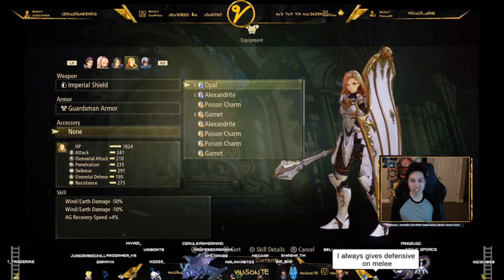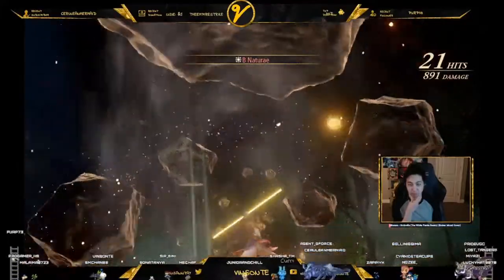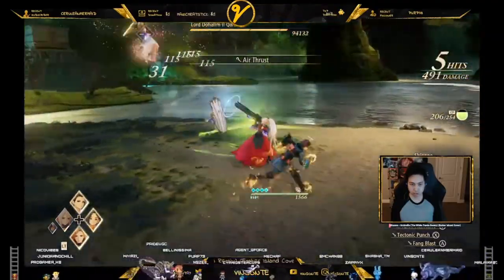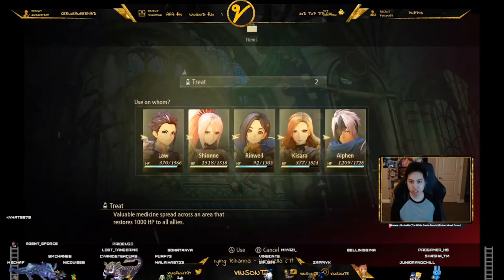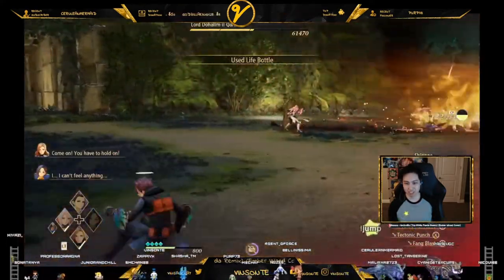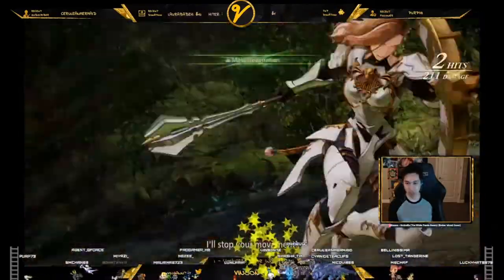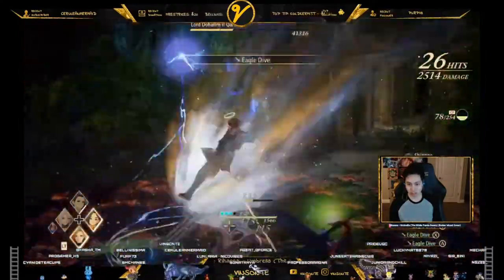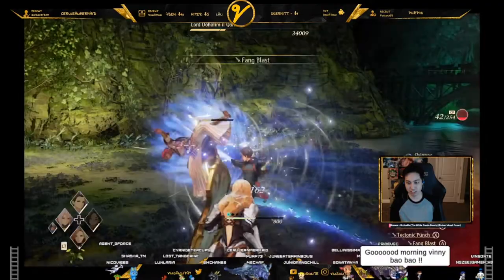[HARD MODE] How to Make Dohalim Fight Easier! How to Beat Dohalim! - Tales of Arise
I go over the mechanics of the Dohalim Fight!